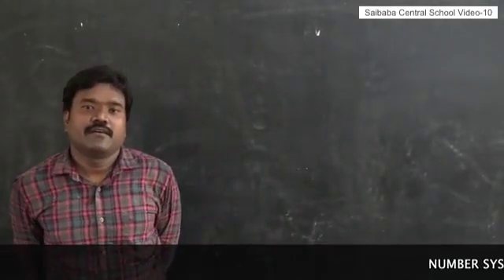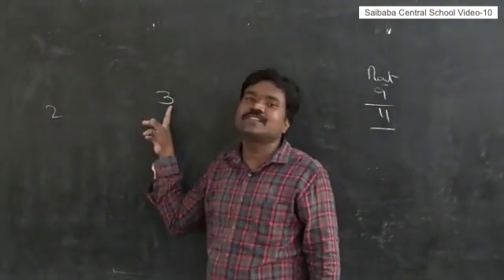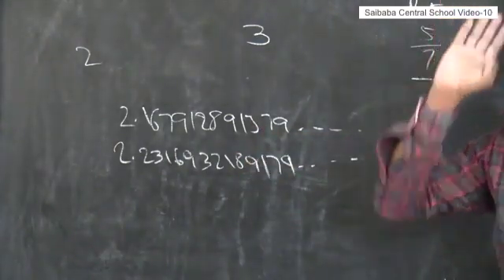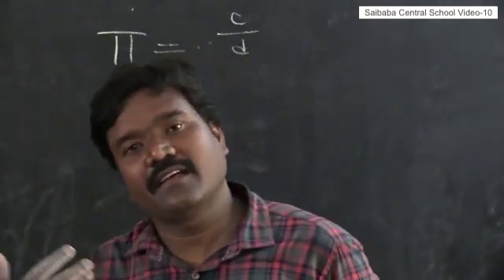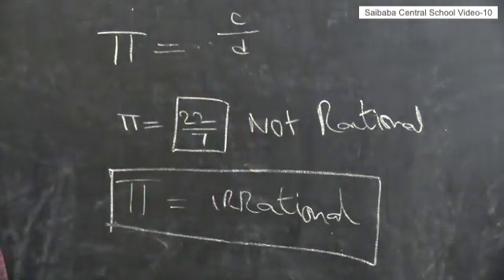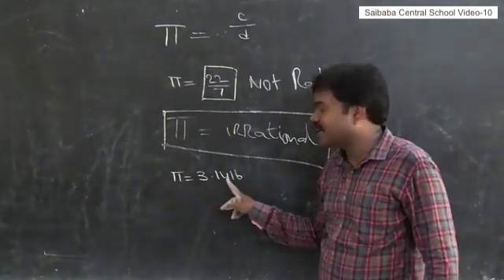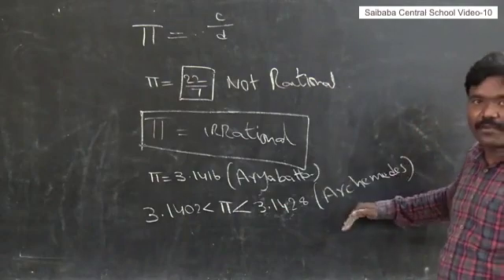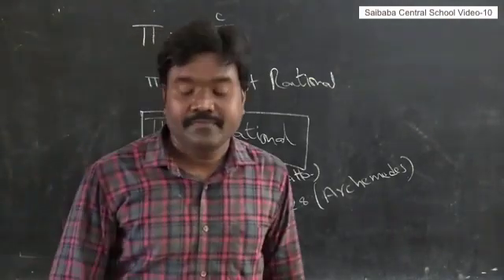9th Class Maths Chapter 1(12)